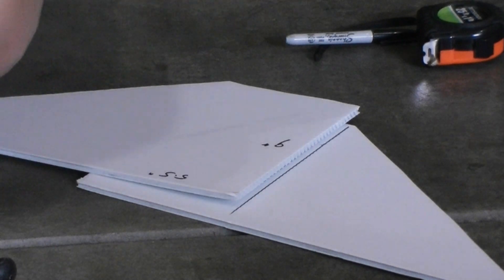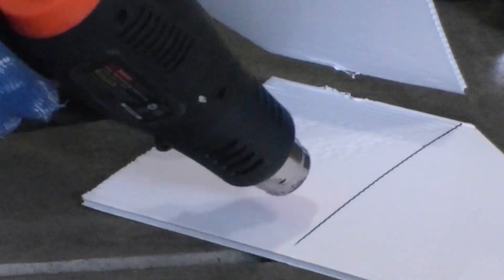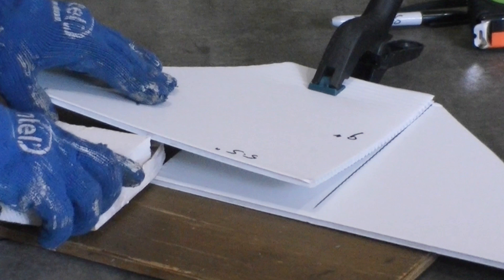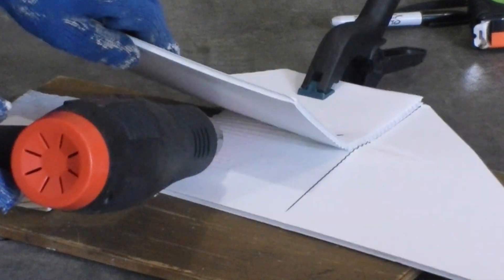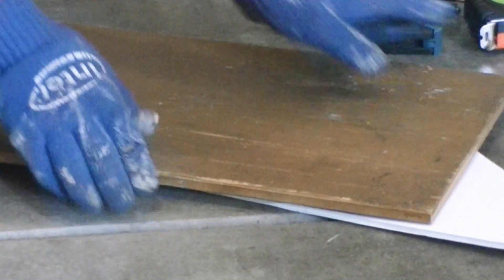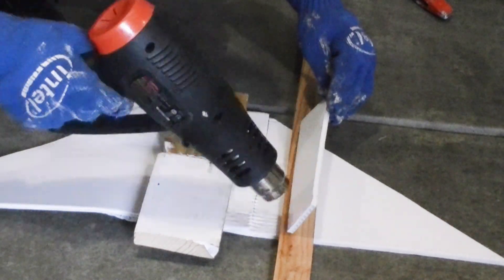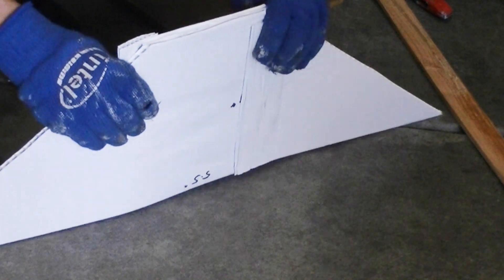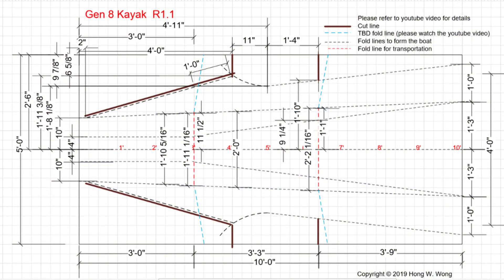How to fuse two coroplast sheets together -DIY using 4'x8' sheet to build boats part 2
Download boat plans in DIYUSA.org. Latest G14 kayak fused  4' x 8' coroplast to build a 10 ft foldable kayak.
Please refer to other videos on my channel in building boats.
Part 2 is about hot fusing two smaller coroplast sheets to form a bigger sheet.
Next video - part 3, I will discuss how to use this hot fusing technique to build my G8 kayak.
Boat plans in DIYUSA.org